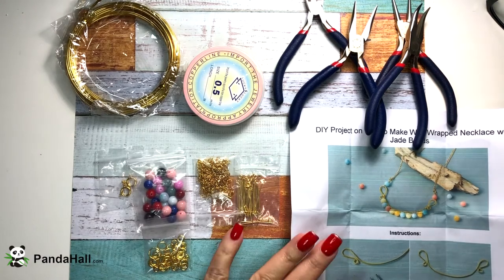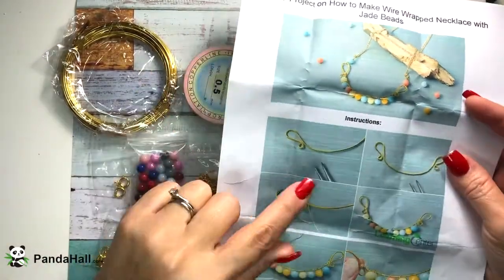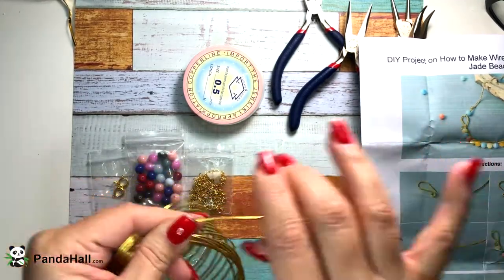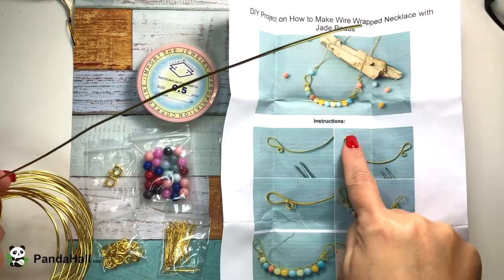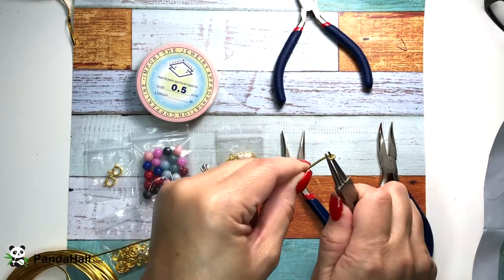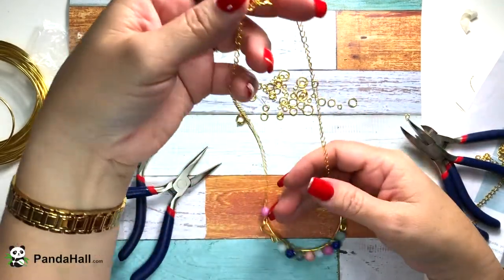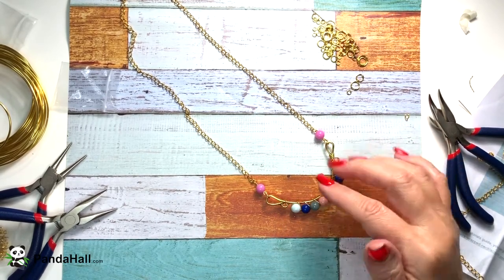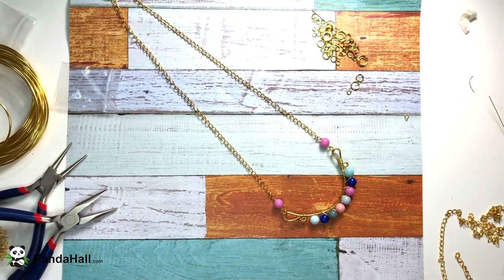DIY WIRE WRAPPED NECKLACE PANDAHALL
Hi Friends,

Here is a DIY to create a wired wrapped necklace - sent to me from PandaHall.com. I hope you enjoy.

Video equipment:
iPhone 6+